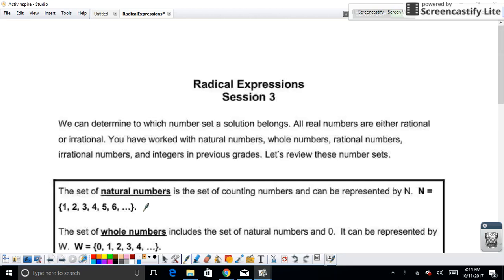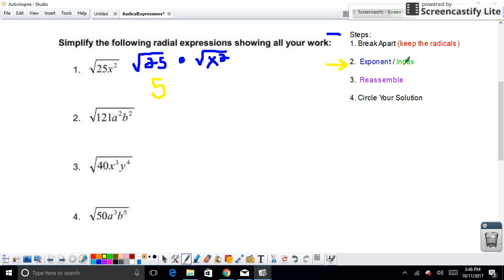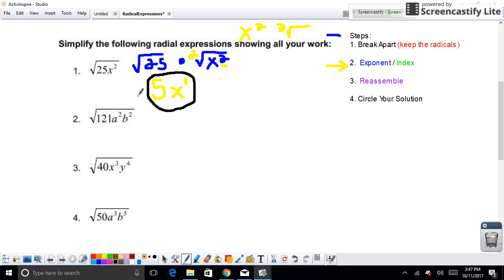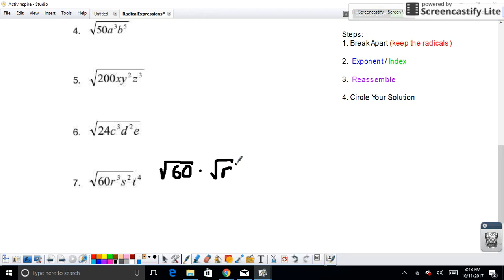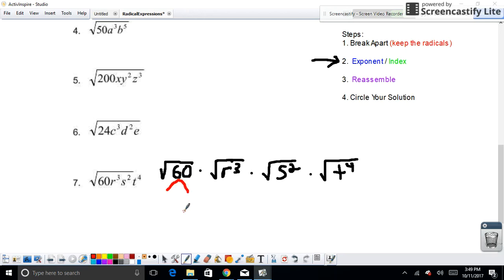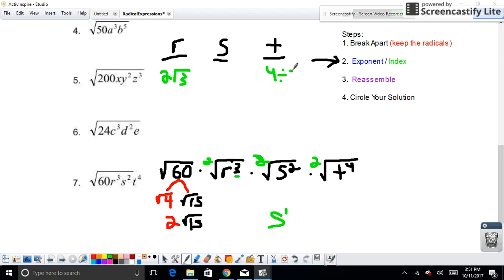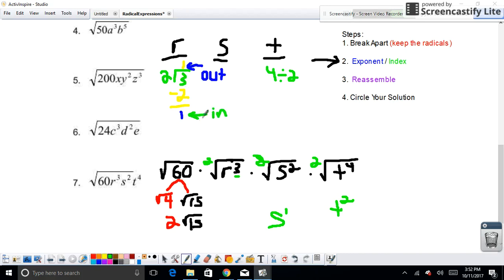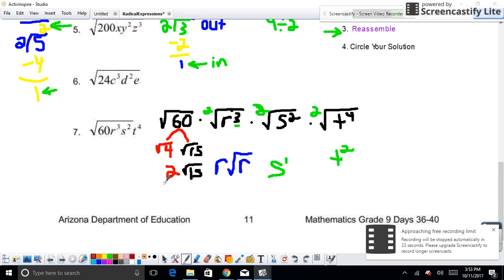Simplifying Radical Expressions Homework Help!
Simplifying Radicals Homework Help!